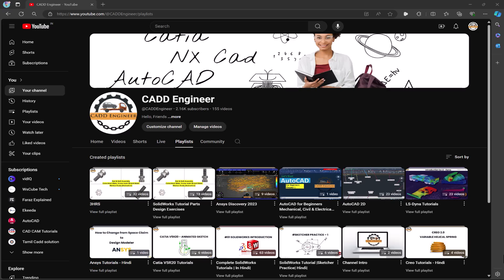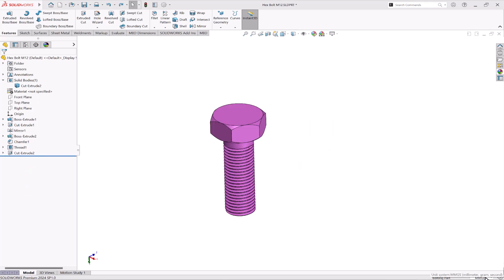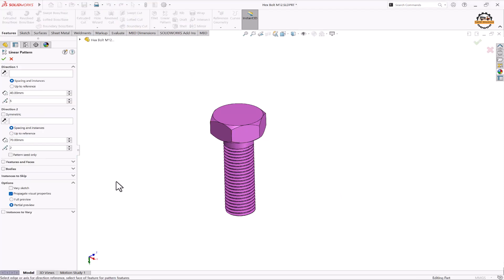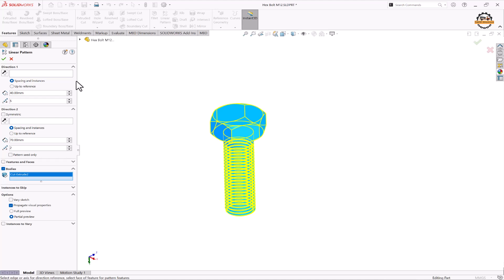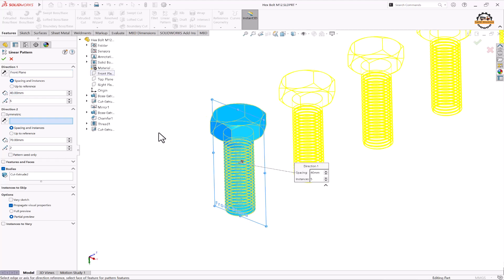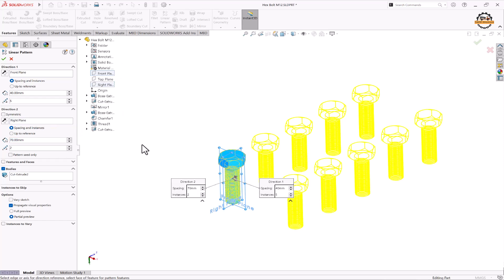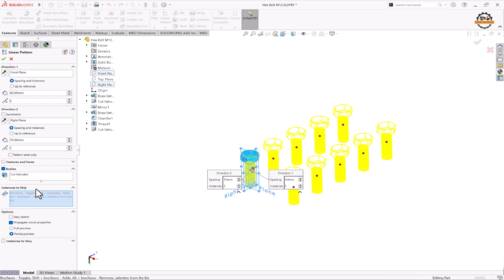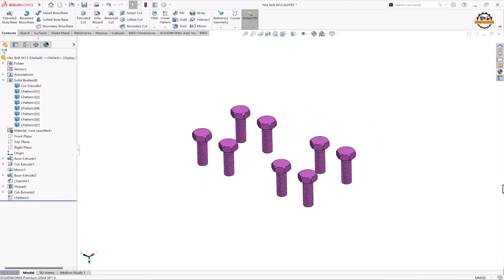SolidWorks Linear Pattern: How to use Bodies option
In this video we are going to learn how to create bodies to pattern in SolidWorks
Unlock the full potential of SolidWorks with our latest tutorial on using the Bodies option in Linear Pattern! In this video, we dive deep into advanced techniques that will enhance your modeling efficiency and streamline your design process. Learn how to effectively replicate multiple bodies with precision and speed, making your workflow smoother and more productive. Whether you’re a beginner aiming to grasp the basics or an experienced user looking to refine your skills, this video provides valuable insights and tips that cater to all levels. Join us as we explore: - Step-by-step instructions on utilizing the Bodies option in Linear Pattern - Practical examples demonstrating real-world applications - Common pitfalls to avoid when working with patterns - Tips for optimizing your designs using this powerful feature By mastering this advanced tip, you will elevate your SolidWorks skills and impress your peers with your efficiency.